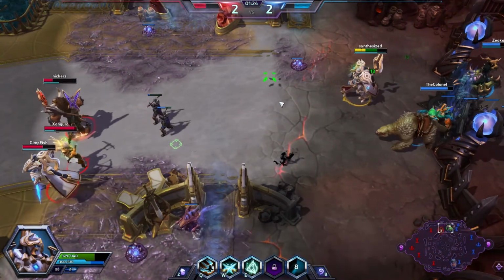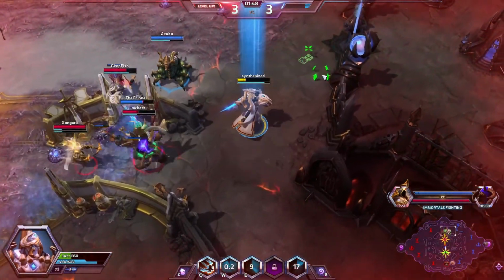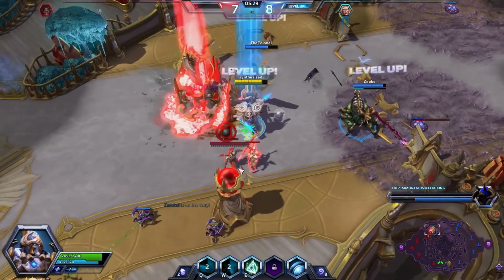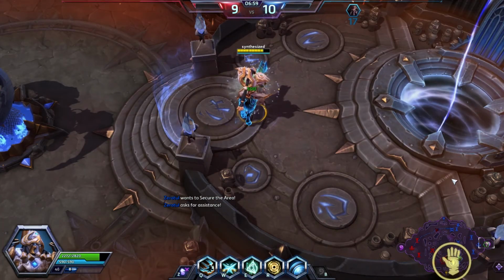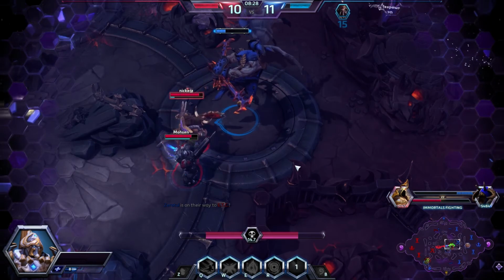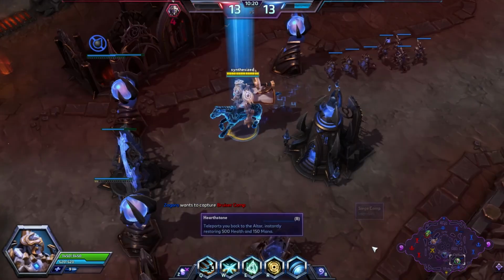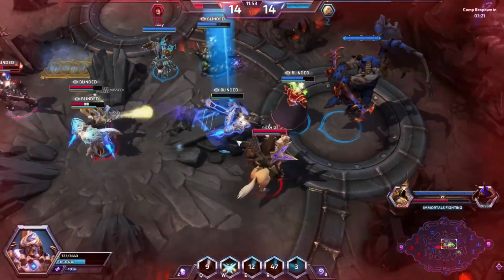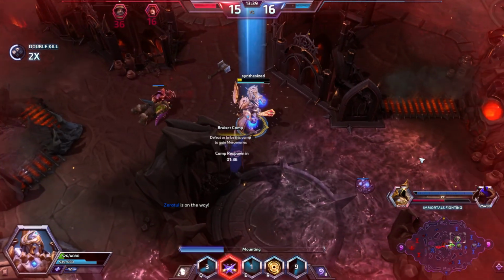Heroes of the Storm - Artanis Gameplay Guide and Talent Build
Learn the key elements to Artanis in this gameplay guide, tips and tricks on how to maximise your damage and of course which talents and Heroic you should pick.

In todays episode I play -
Hero: Artanis
Map: Battlefield of Eternity
Season: Preseason